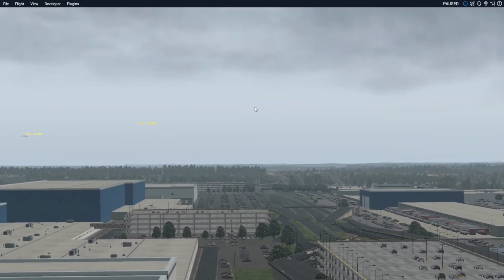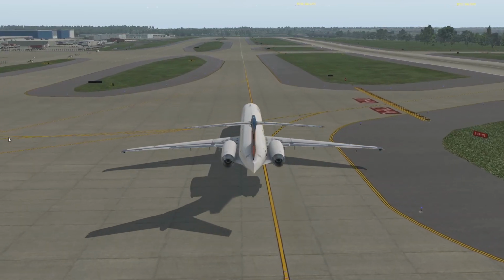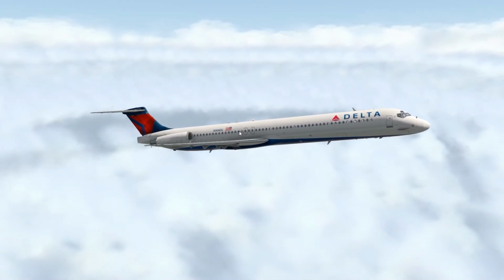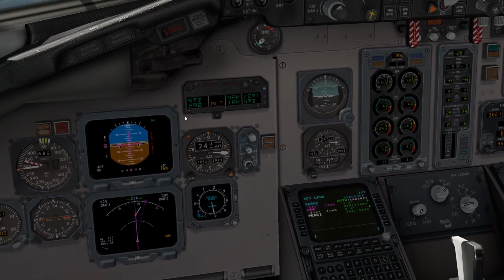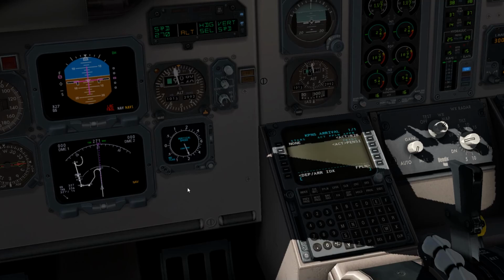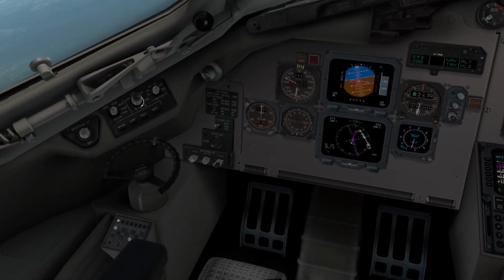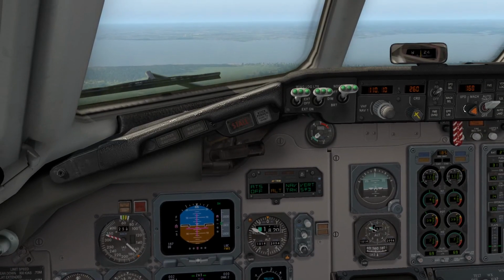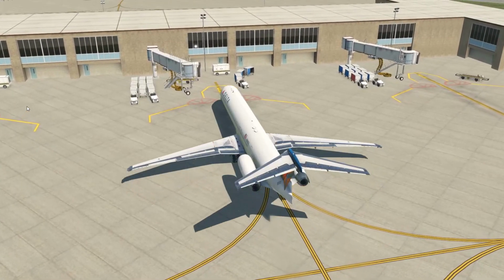[X-Plane 11] Atlanta Hartsfield-Jackson to Pensacola | Delta Airlines Mad Dog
[XPlane 11] Atlanta Hartsfield-Jackson to Pensacola | Delta Airlines Mad Dog.  We're back in Delta's Mad Dog MD88 in X-Plane 11 and heading from Atlanta Hartsfield-Jackson International Airport to Pensacola Florida!

X-Plane 11
XP11

X-Plane
Flight Simulator

▼▼▼   Channel Support ▼▼▼
Be sure to